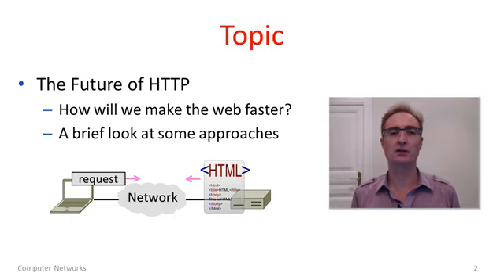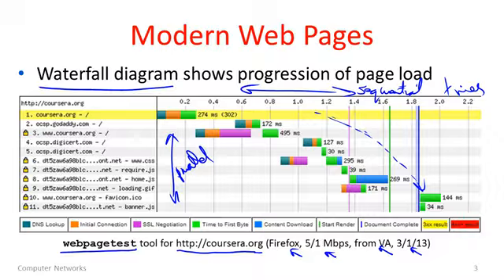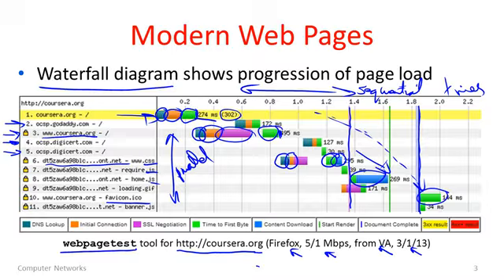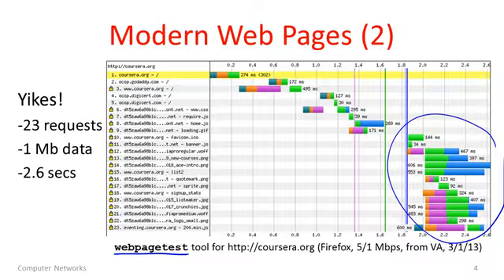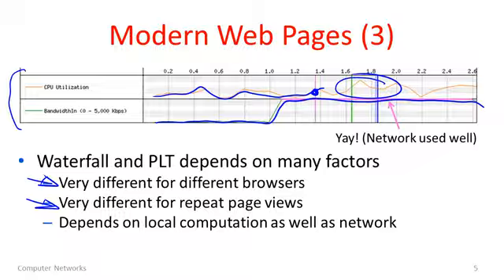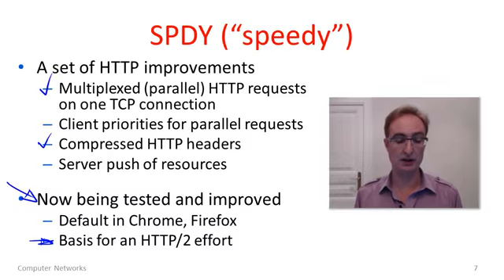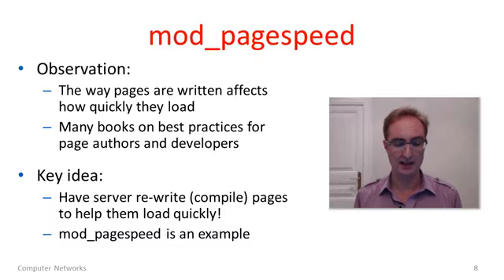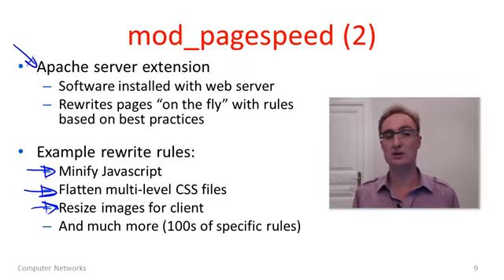8 8 Future of HTTP